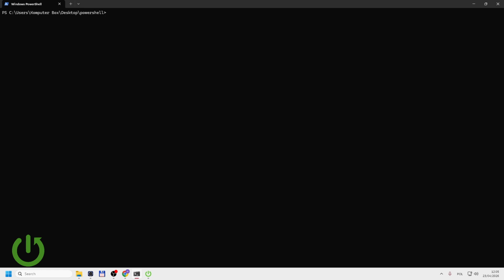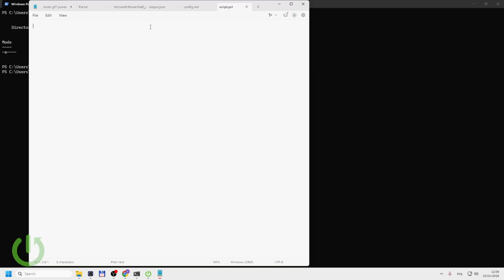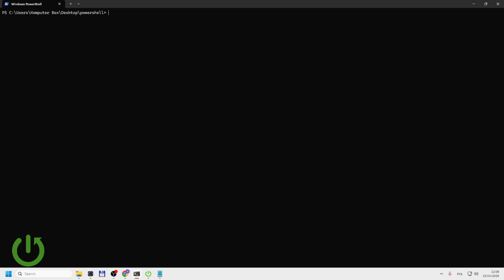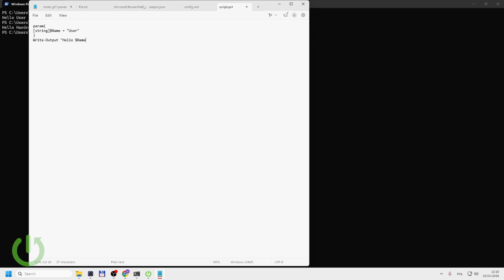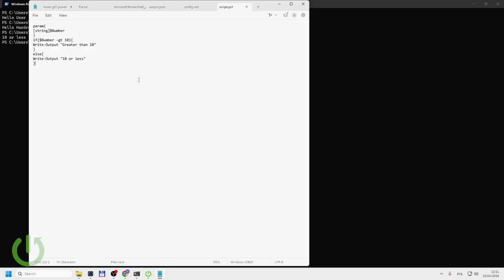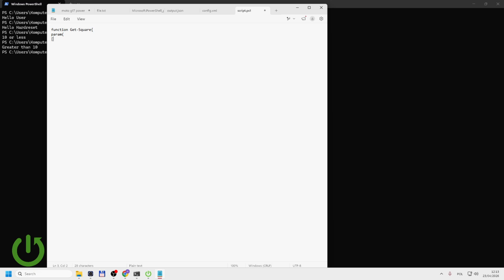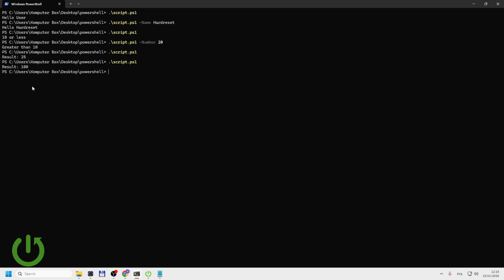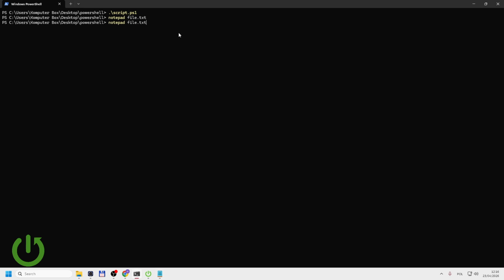MICROSOFT Windows – How to Create a PowerShell Script from Scratch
In this video you will learn how to create a PowerShell script from scratch on MICROSOFT Windows. I show step‑by‑step how to create a .ps1 file, write output to the console, define parameters and default values, add logic with if/else, create functions, handle errors with try/catch and run scripts with the correct execution policy. Follow along to build simple reusable scripts and learn best practices for parameters, functions and execution policy on Windows.

How to create a PowerShell script in MICROSOFT Windows?
How to run a PowerShell script on MICROSOFT Windows and set execution policy?
How to add parameters and functions in a PowerShell script on MICROSOFT Windows?

0:00 Introduction
0:23 Create a script file (.ps1)
1:35 Write output and run the script
2:18 Execution policy: RemoteSigned vs Restricted
3:29 Add parameters and default values
5:06 Add logic with if / else statements
7:07 Create functions and return values
9:09 Error handling with try / catch
10:51 Wrap up, best practices and tips